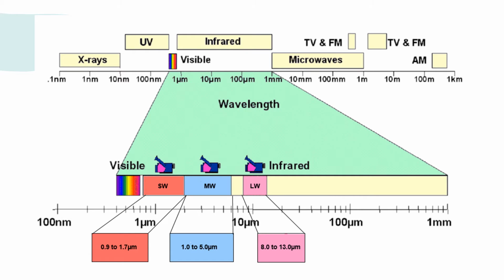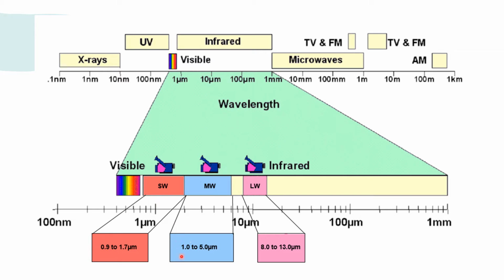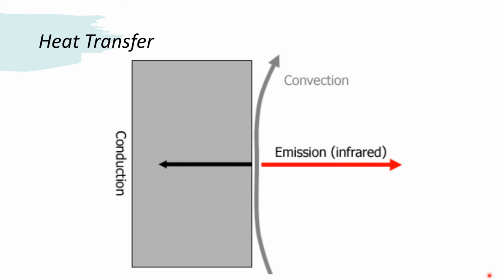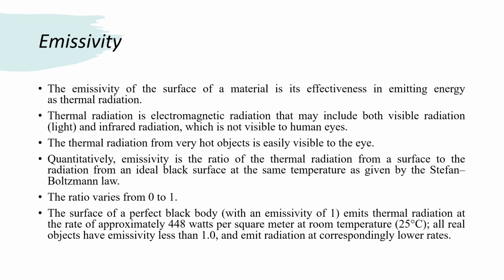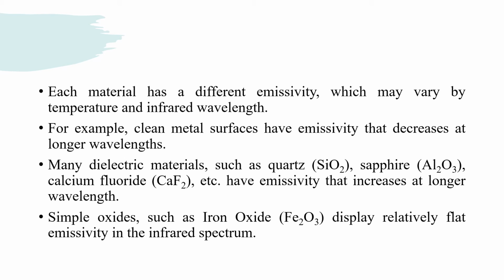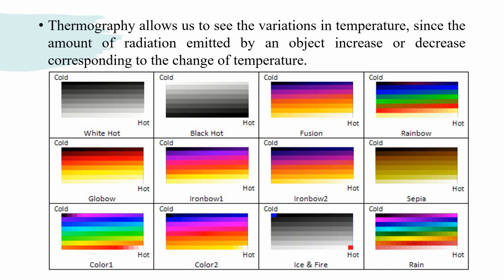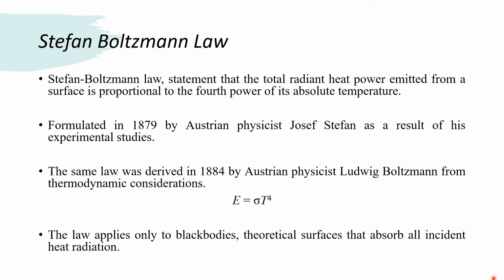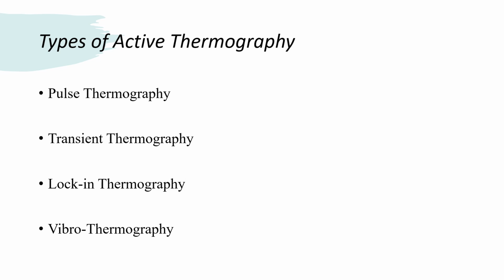Lecture 17 Thermography 1